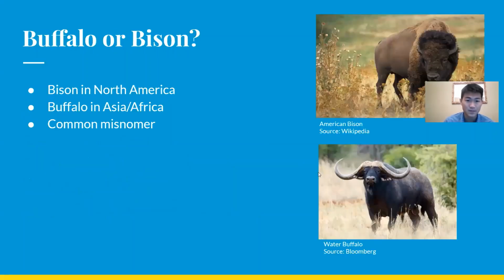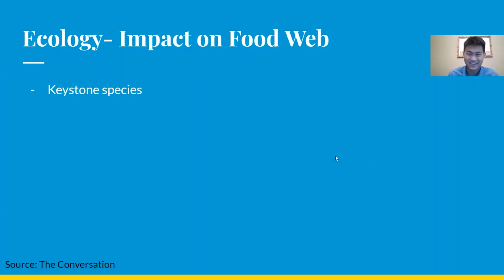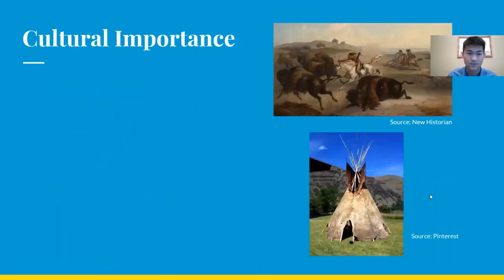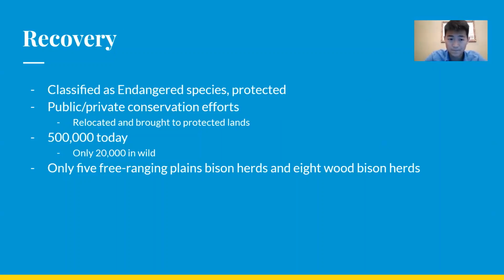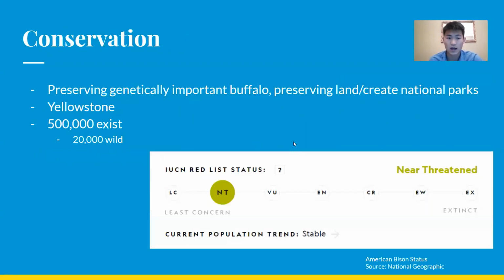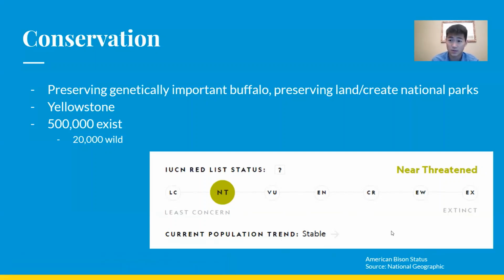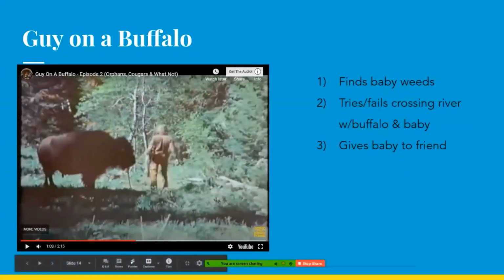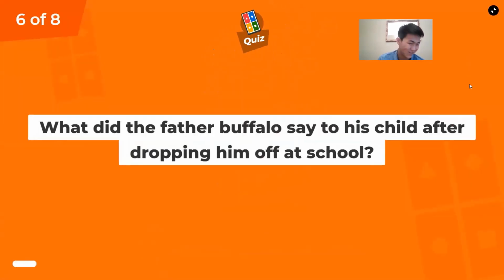SALY Lesson #4: Bison!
All about bison, conservation, threats, and Guy on a Buffalo!